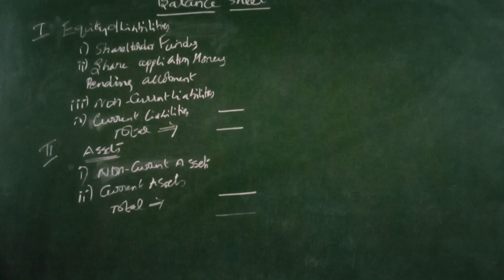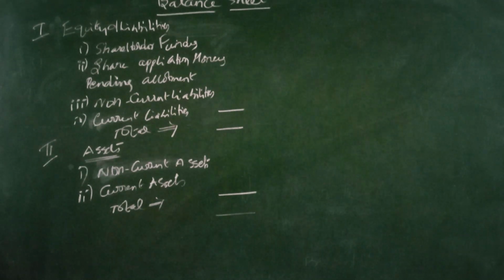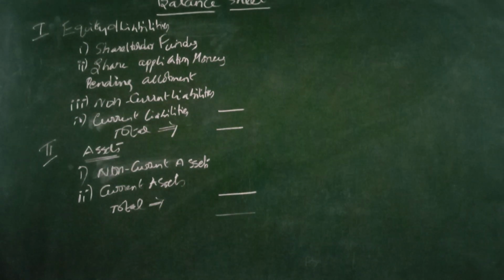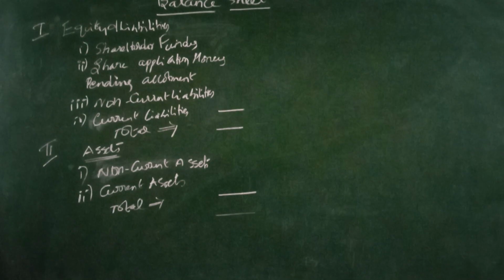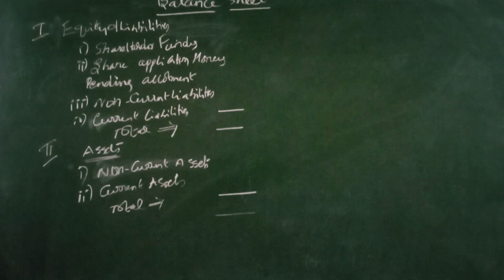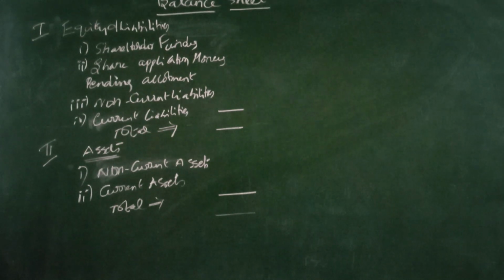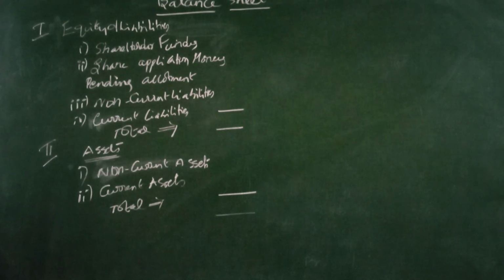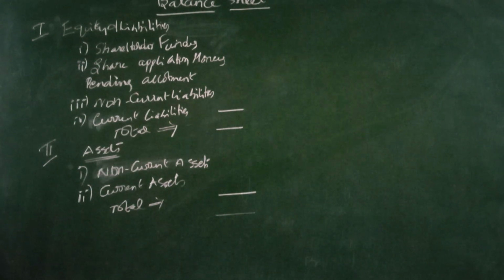Final accounts - format 1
Balance sheet format